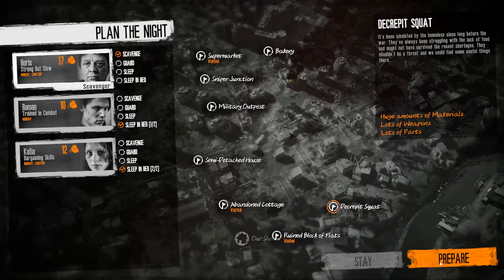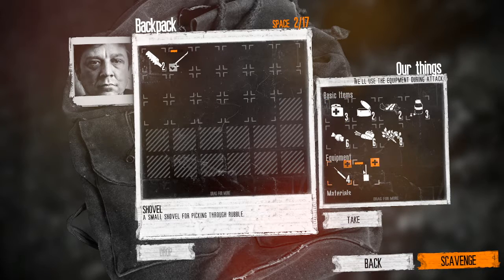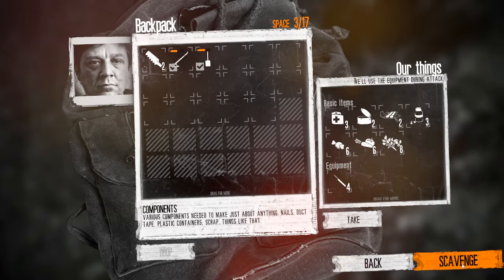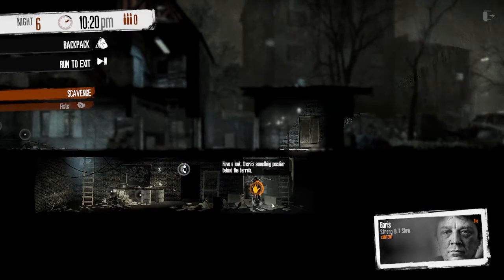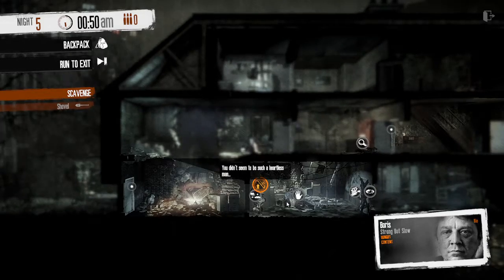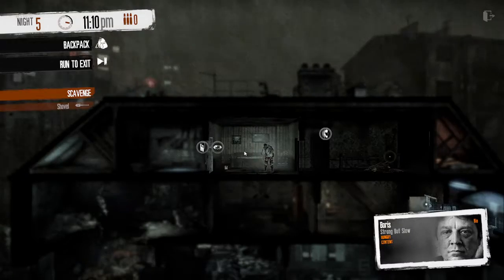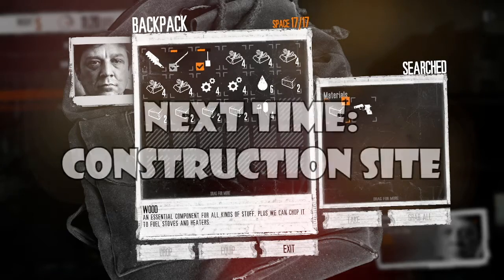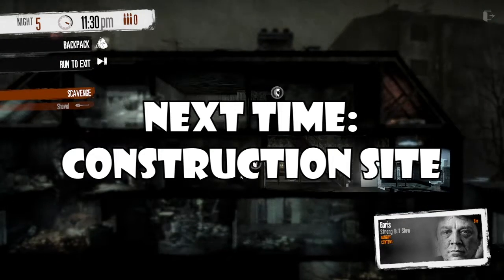Secret at the Decrepit Squat! A Survivor's Guide to This War of Mine!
Welcome to episode nine in my new series of location tutorials! Hope they are helpful. I'll try to get them out every week going forward, there is a lot to cover!